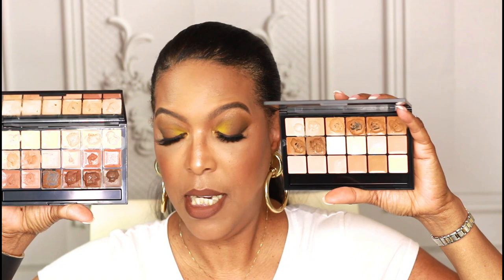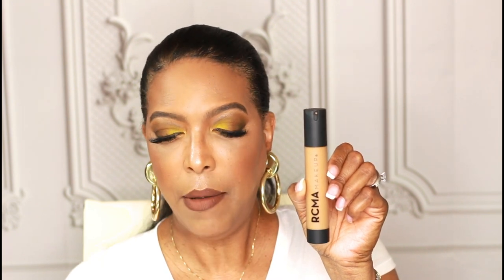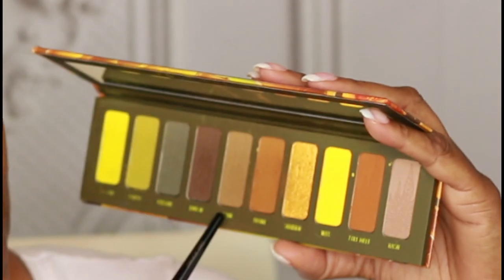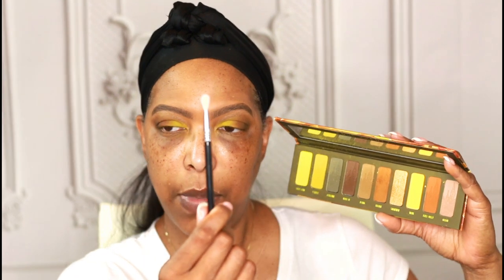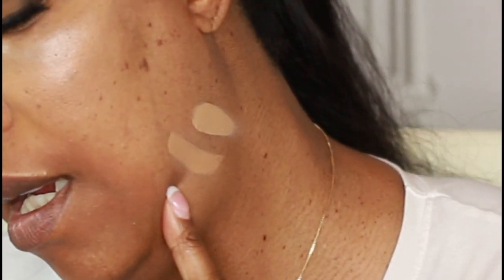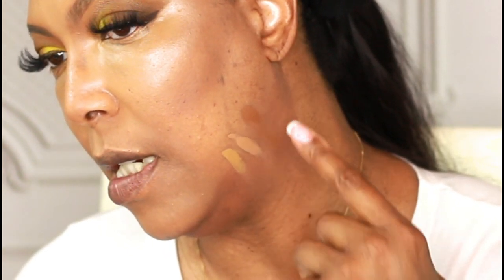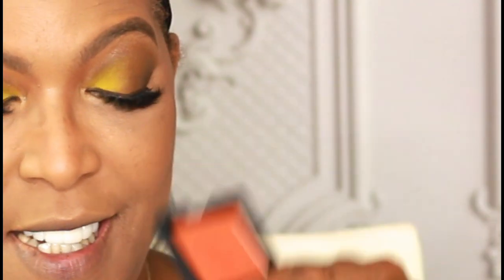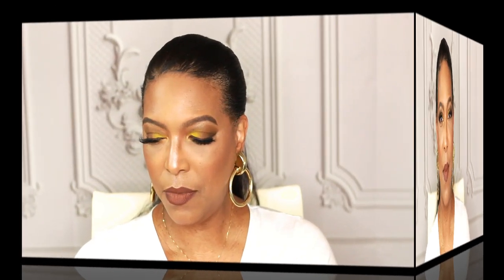🎆NEW RCMA Liquid Foundation and Concealer 🎆| Melt Cosmetics Four-Twenty Palette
Product Links:
RCMA Liquid Foundation - Shade G410

Dose of Color CORK- Warm Golden Brown Liquid Matte Lipstick

Copy and paste into broswer search box -

Amazon Store:
Elemis Rehydrating Ginseng Toner
Jamaican Bounce 8" Wand Curl Synthetic Crochet Hair

Channel Playlist Links:
Eyeshadow Palettes Look Book

Equipment:
 Soft Box Lighting

18" Ring Light

Editing Software:
Filmora